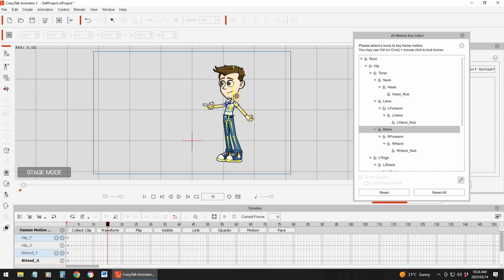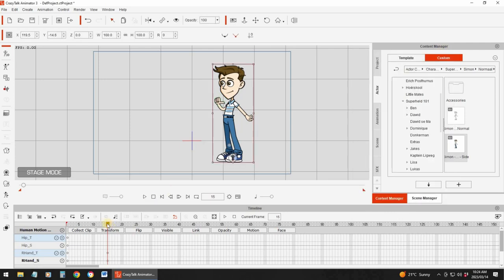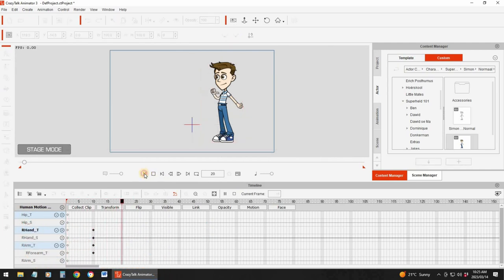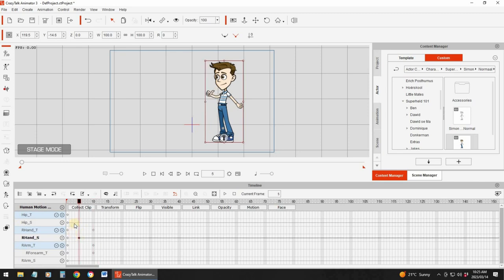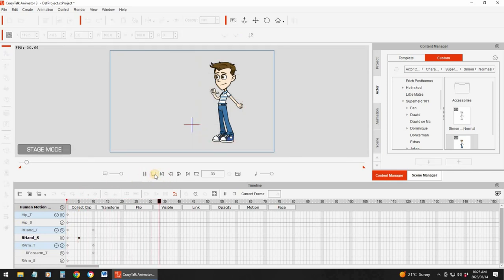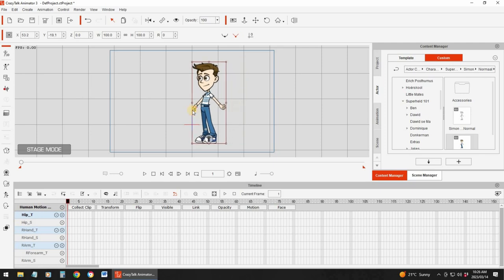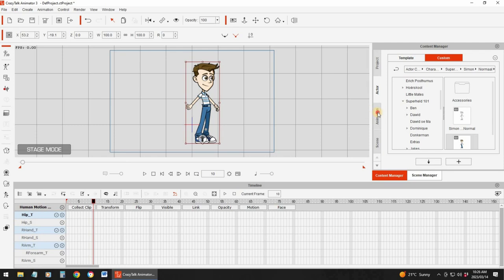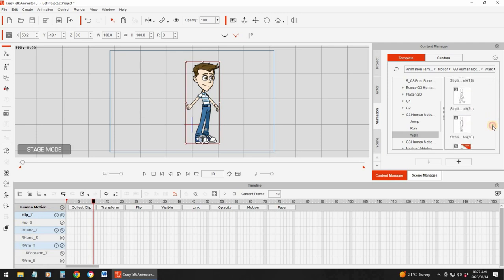Create Smoother Animations in Cartoon Animator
Support my 3D animation film project by becoming a patron

PROMOTION
Gold
Normal - $15/m
NOW - $5/m

Platinum
Normal - $25/m
NOW - $15/m

If you are using Cartoon Animator you probably would have noticed a little "jump" effect when switching between different sprite images.  This can really impact the flow of your animation and the overall feel you want to achieve.

The question is, how do you overcome that to achieve more smoother animations?

Well, in this video I share a technique that I use that will results in a smoother effect when switching between sprites.